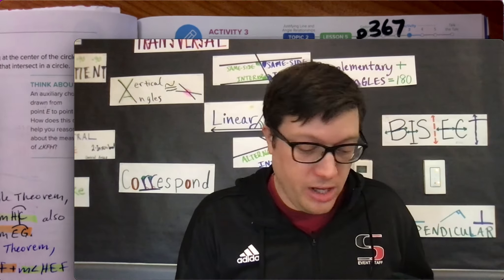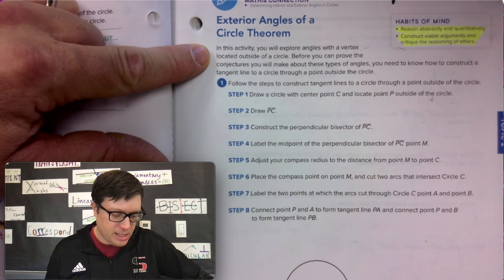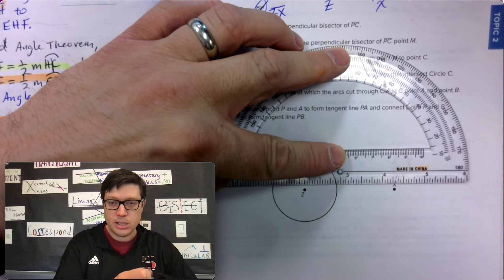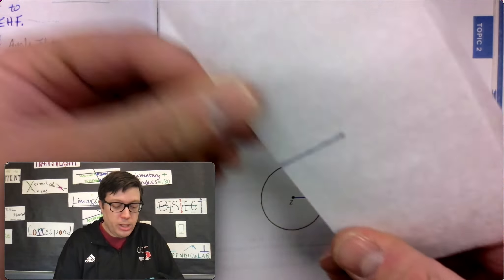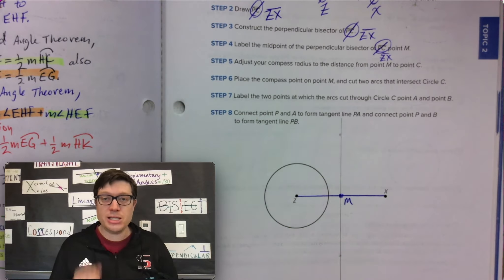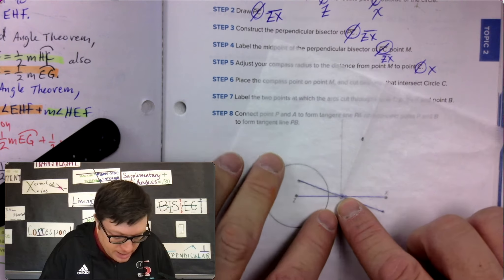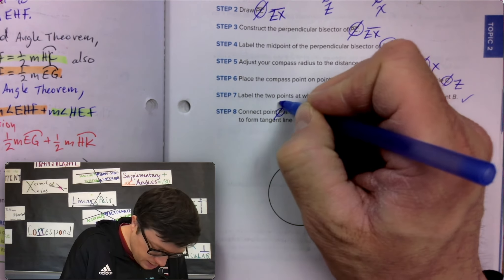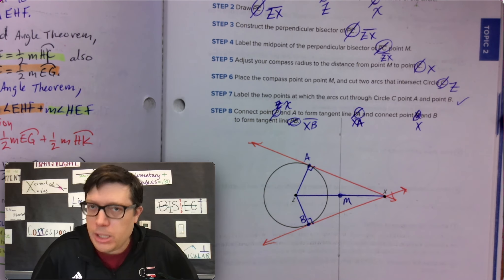pg 367 - Exterior Angles of a Circle Perpendicular Bisector Midpoint Tangent Line Geometry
pg 367

Exterior Angles of a Circle

Constructing a tangent line from a point outside a circle: use a perpendicular bisector.